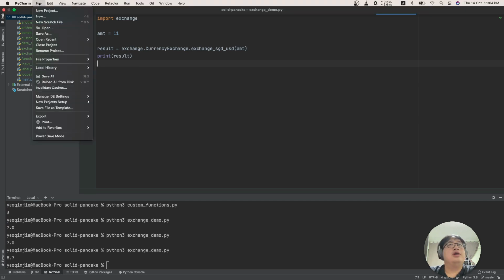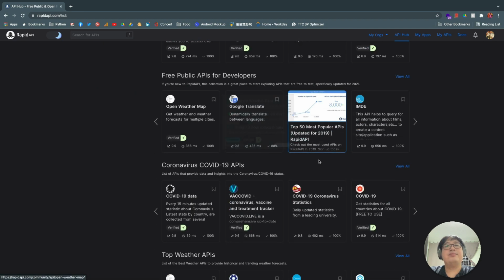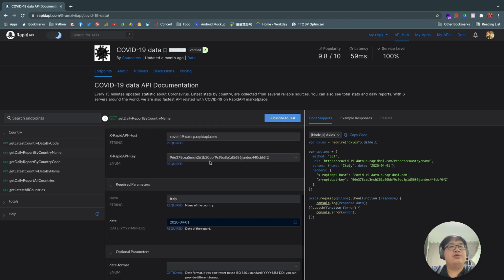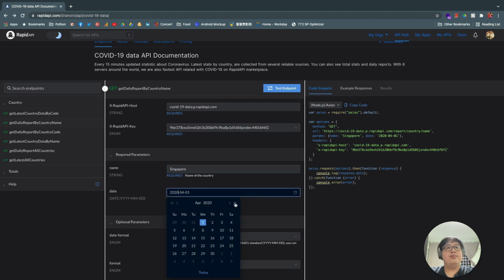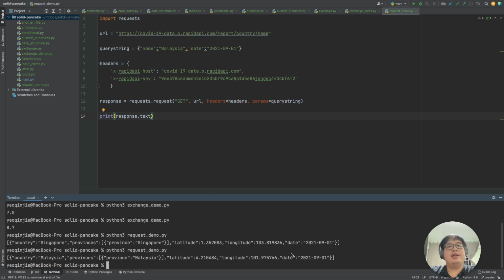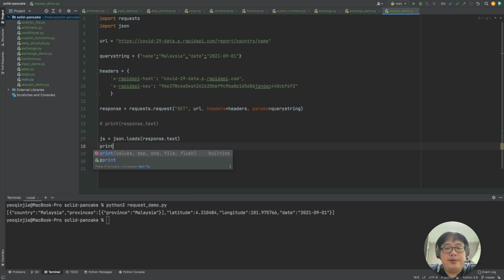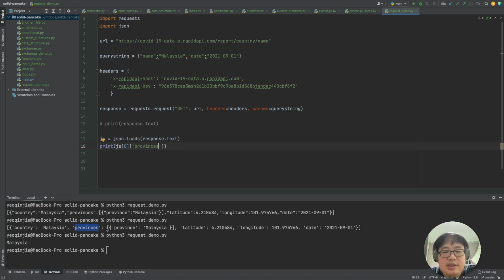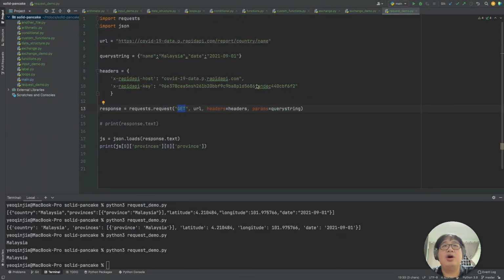Python Programming - Request Library